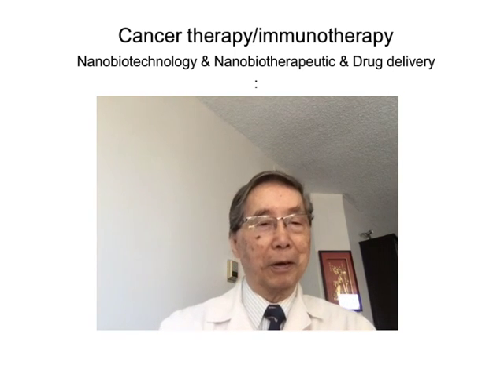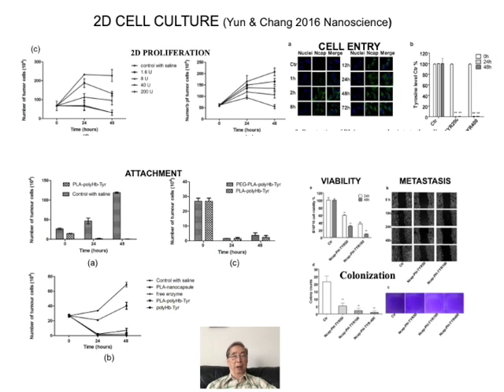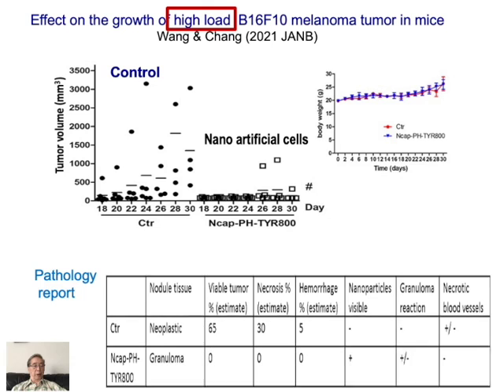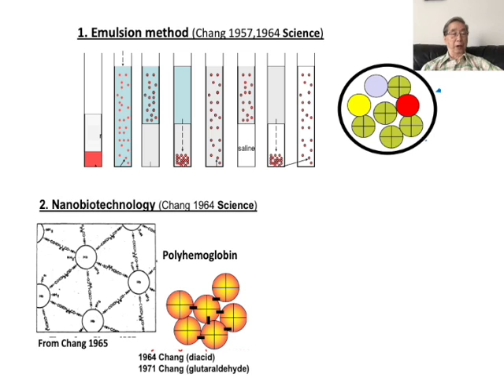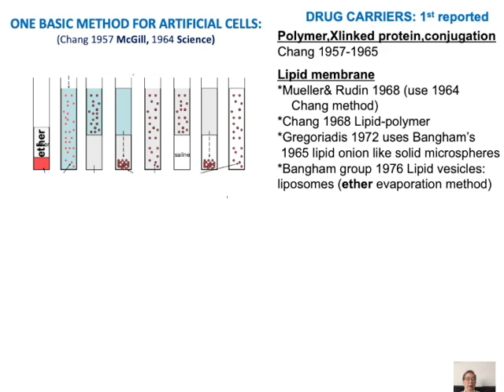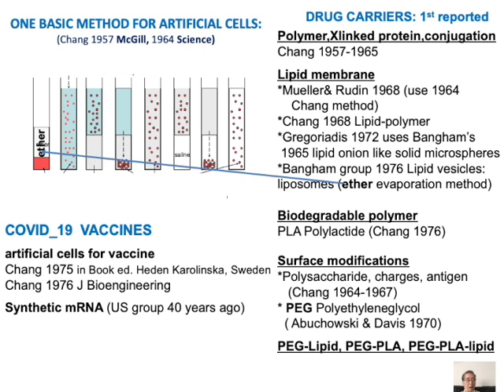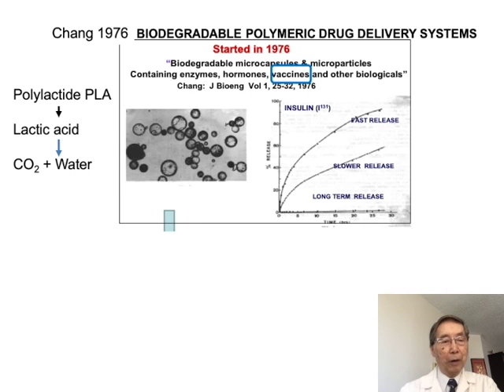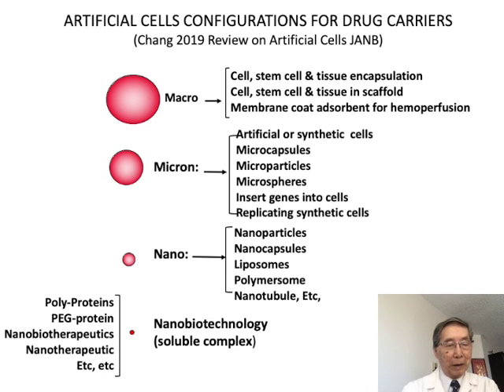5 Artificial cell for cancer therapy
This video is about           5 Artificial cell for cancer therapy